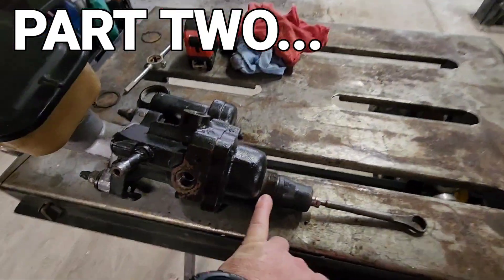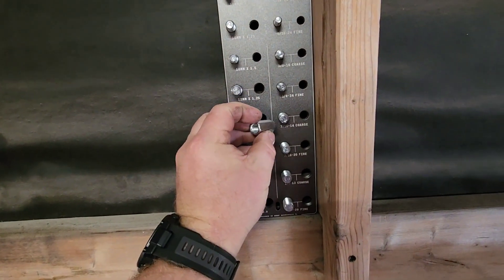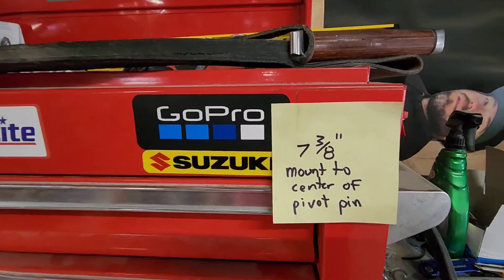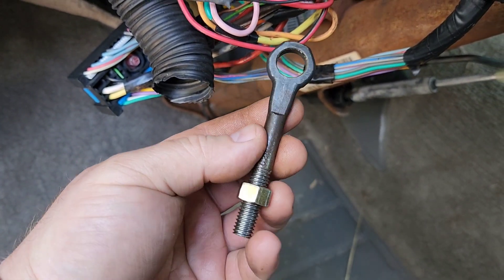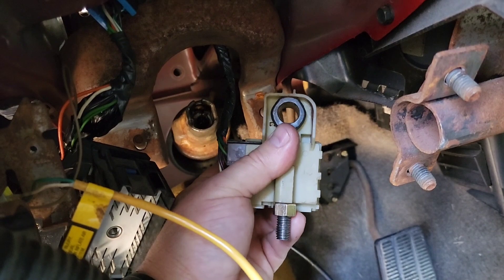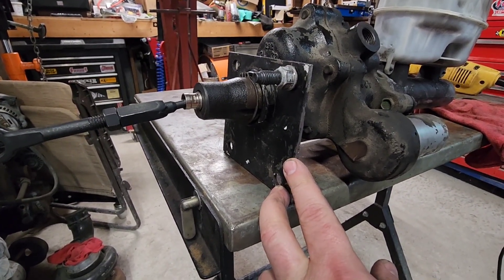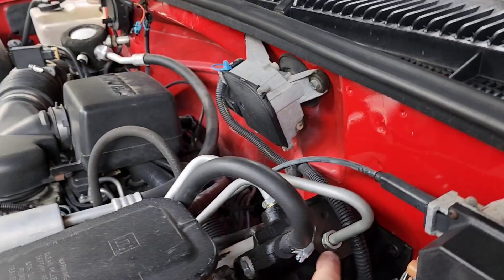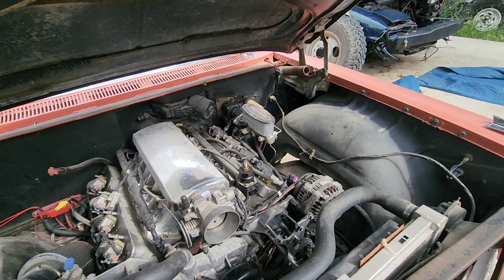PART TWO: of the hydroboost brake booster swap in my 1996 2Door Tahoe.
We swap out the vacuum booster for a hydroboost setup.. and learn a few things along the way.